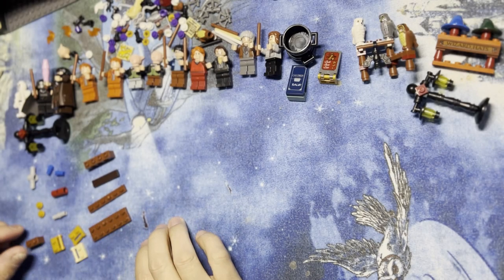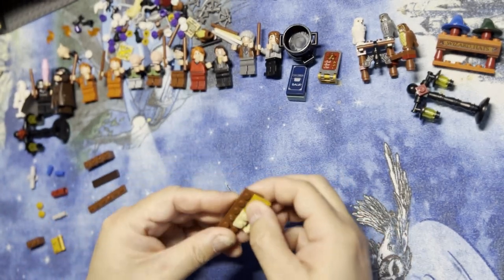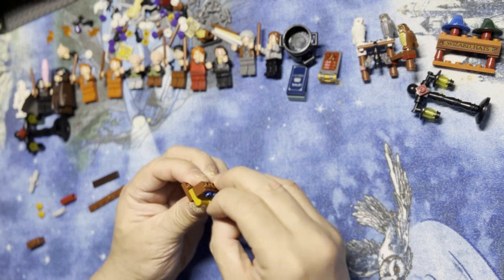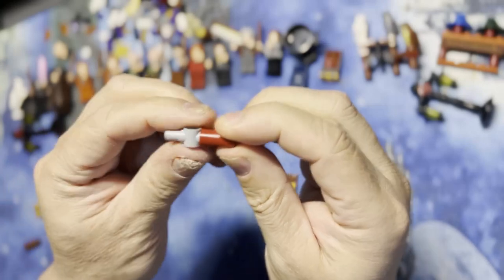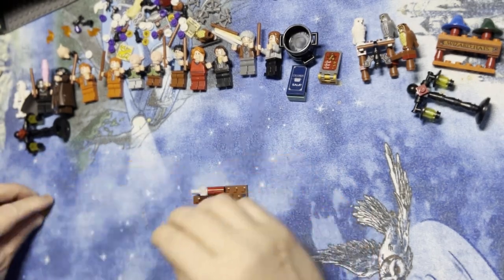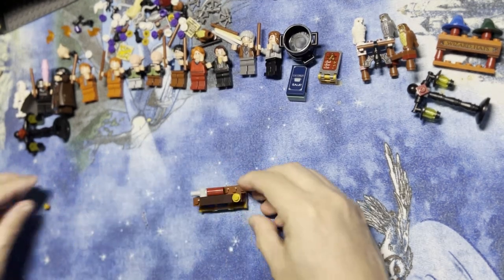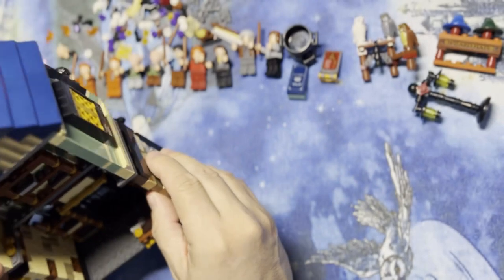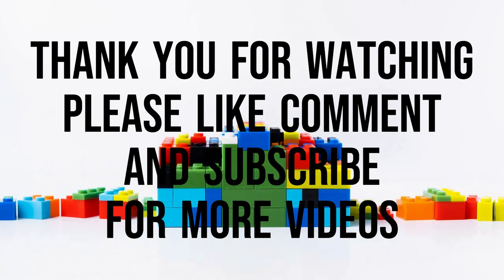Building Blocks: Diagon Alley